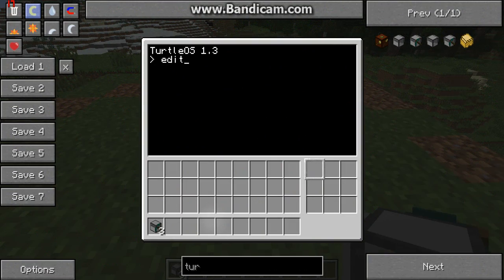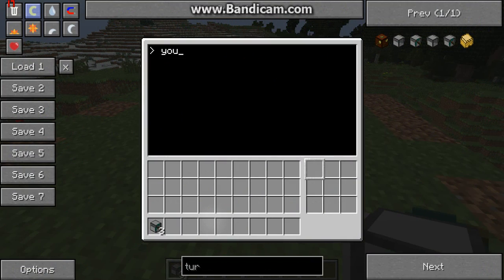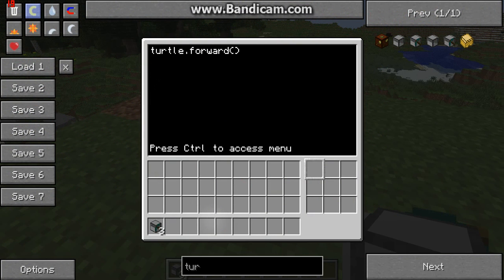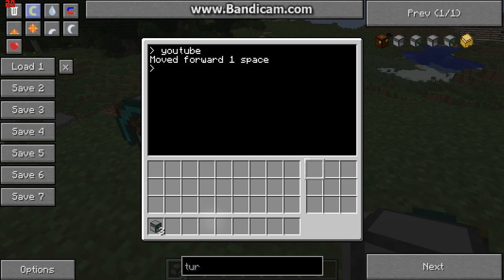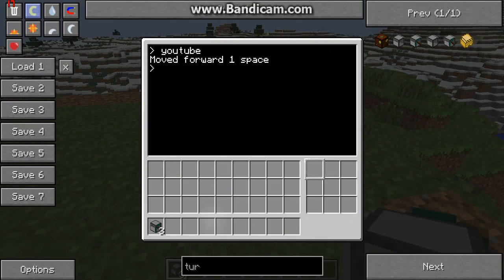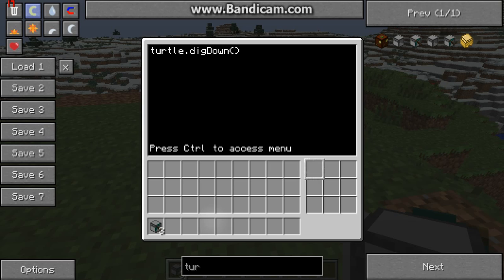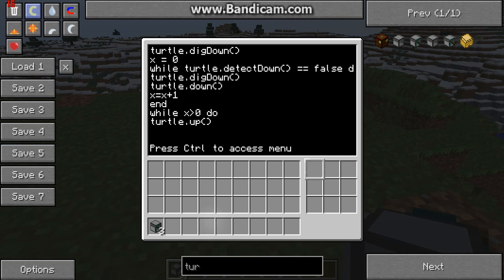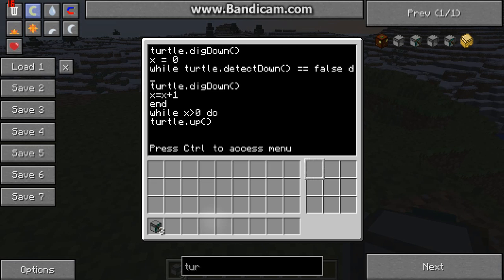Tekkit/Computer Craft - Basic Porgraming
A tutorial of some of the basic programming techniques used in computer craft.